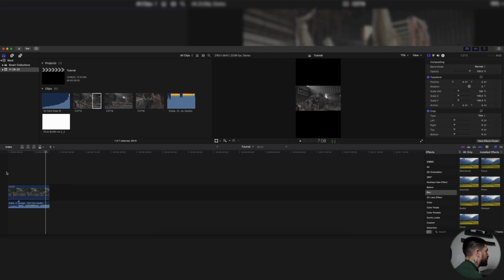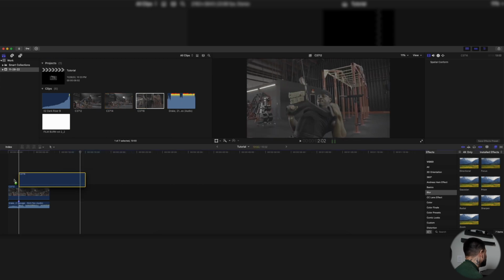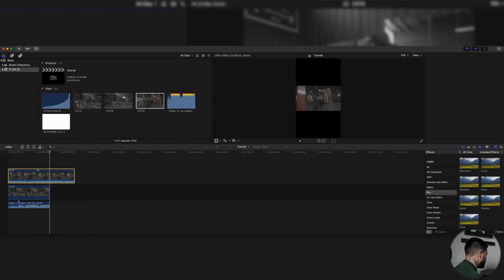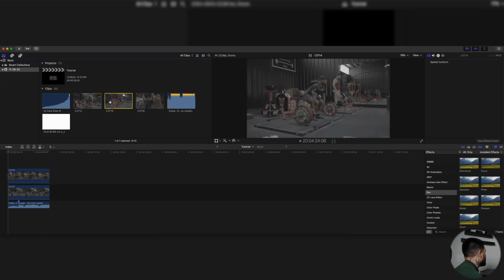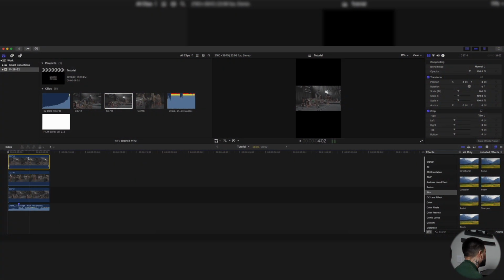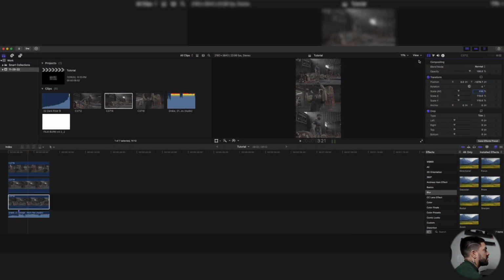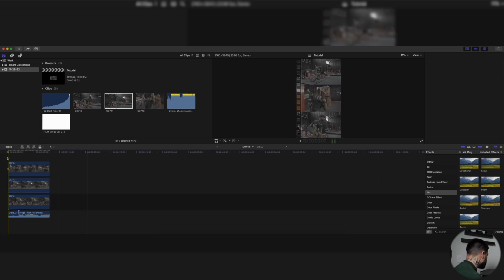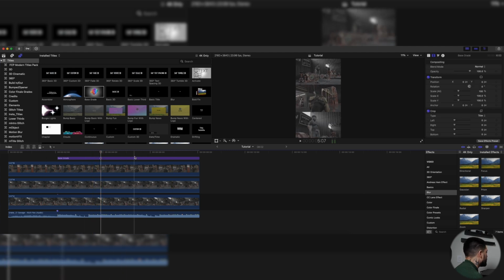HOW TO MAKE VIRAL 3 IN 1 SPLIT IG REEL | FINAL CUT TUTORIAL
PRESETS AND LUTS AVAILABLE